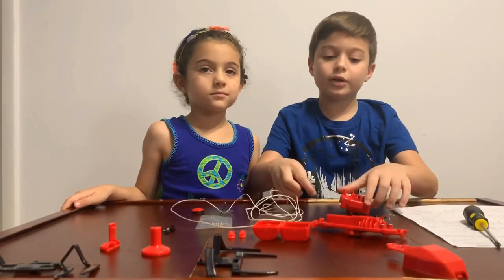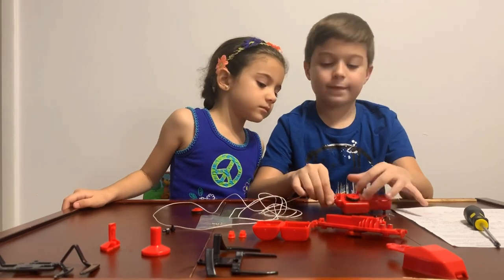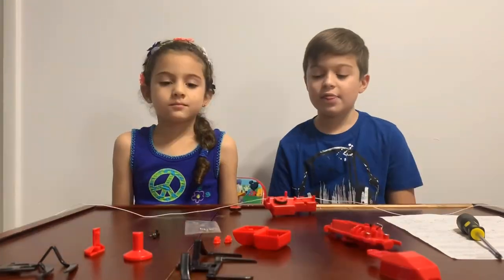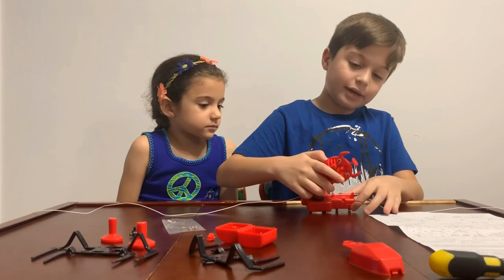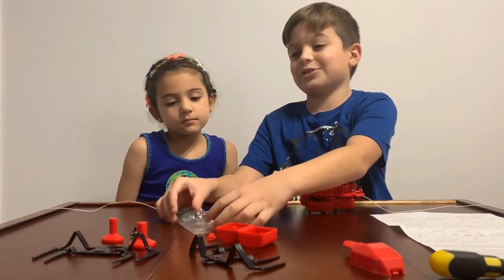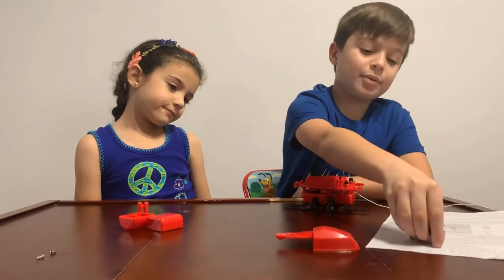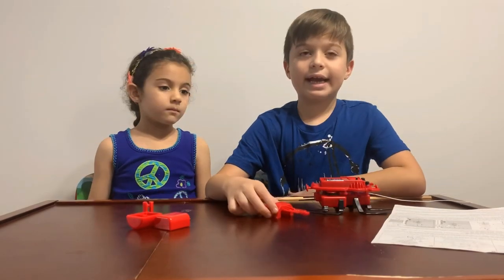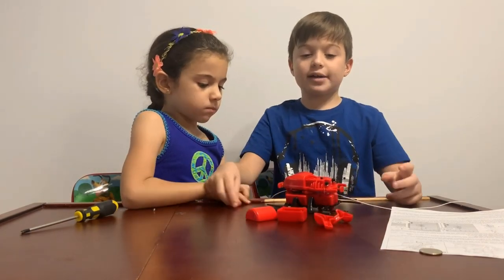Spider Robot. Robotic for Kids.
In this video we will try to assemble a robot spider to climb through doors or walls.  Let's see if it works.!  It is a lot of fun to play while we learn.